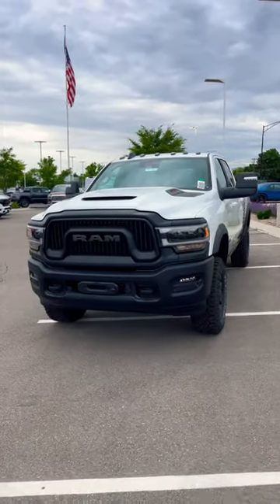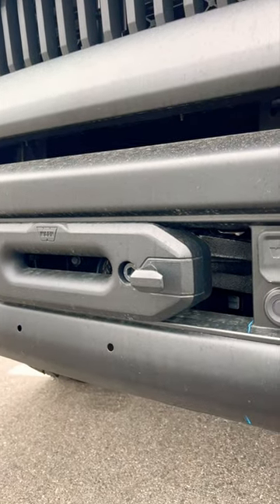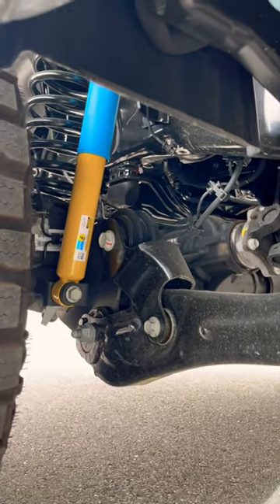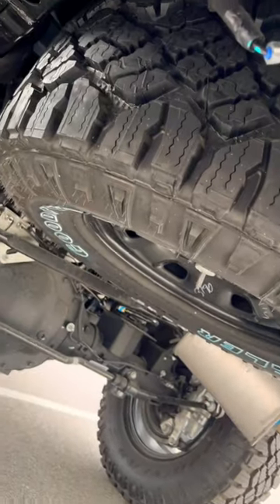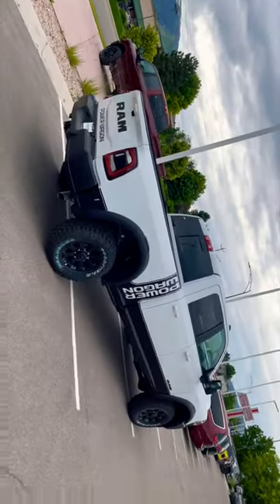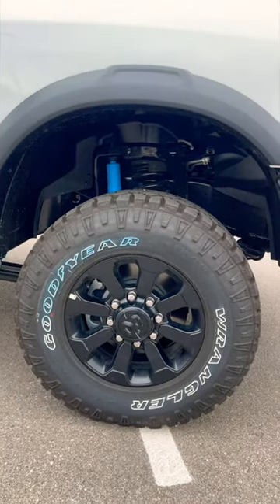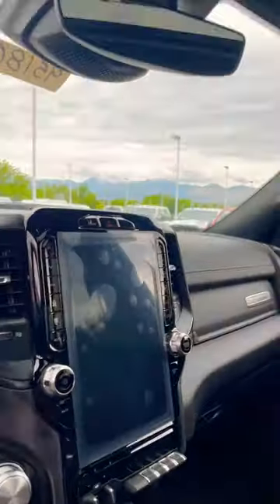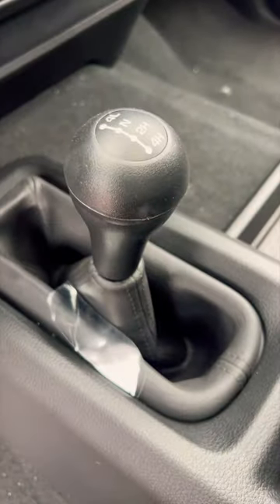This Is The Most Capable Truck To Ever Come Out Of A Factory!